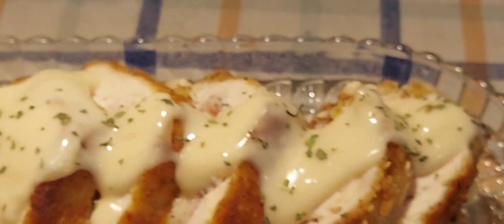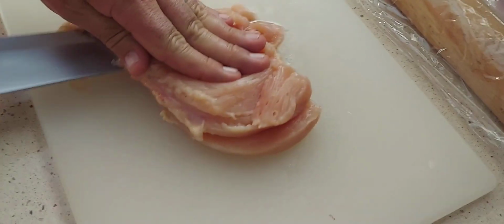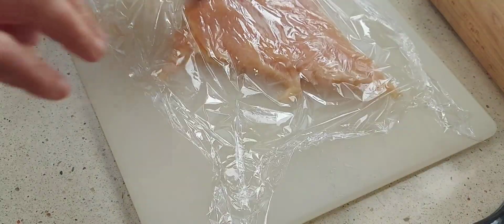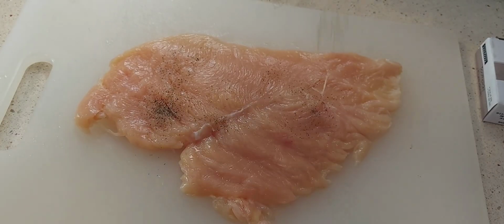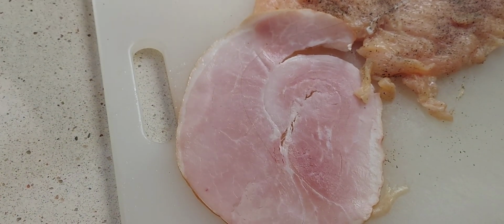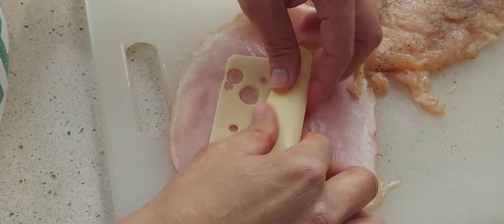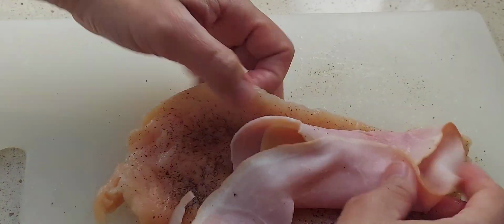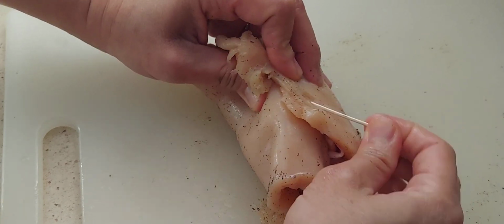Easy Delicious Chicken Cordon Bleu plus creamy white sauce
Hello blessed people!
Today I made  Chicken Cordon Bleu, this is easy recipe and delicious.
I'm sure your family will love this!

Here are the complete ingredients;
- 2 small boneless chicken breast  pounded until thin
- 4-6 slices of ham
- swiss cheese
- salt and pepper to taste
for quick dredgel;
- 1/4 all purpose flour
- 1/2 cup panko breadcrumbs
- 1 large egg
- salt and paprika
for creamy white sauce;
- butter
- 1 tsp of white wine or white vinegar
- cup of chicken stock or you can use a tsp of chicken powder
- halp cup whip cream
- tbs cornstarch